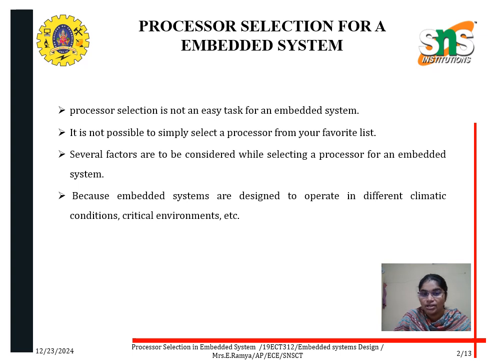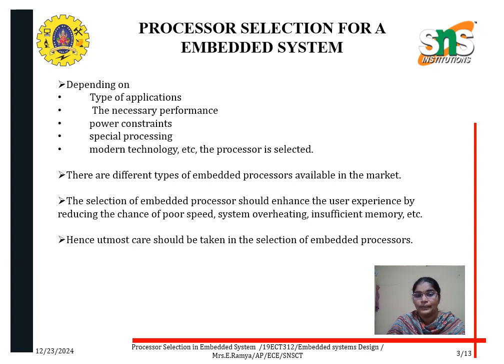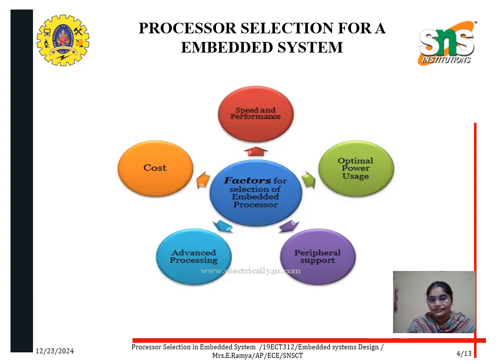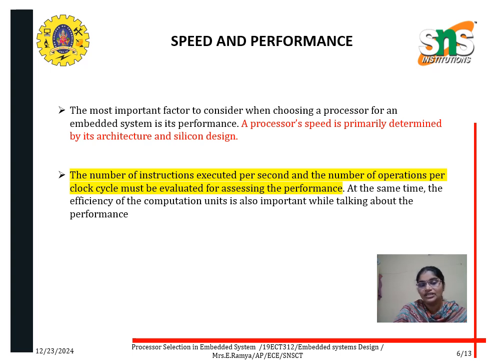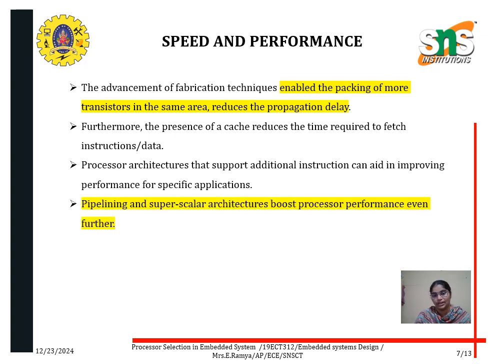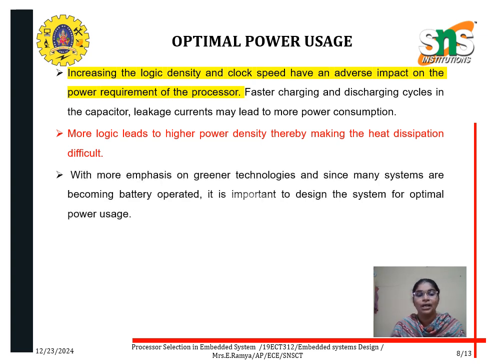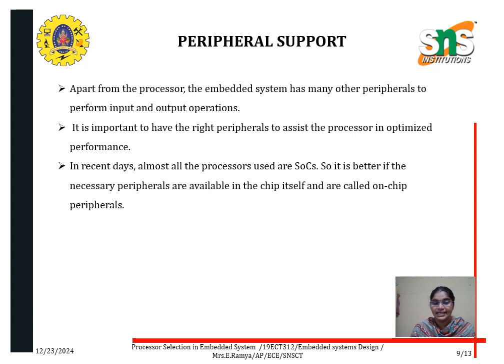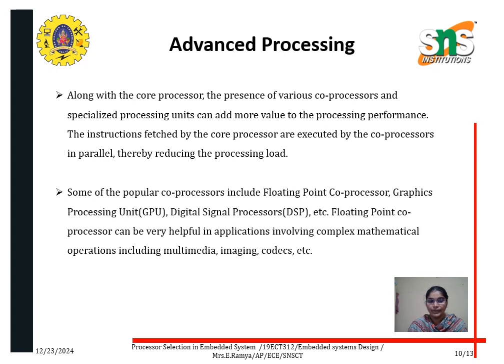Processor Selection in Embedded Systems/Mrs.E.Ramya, AP/ECE/SNS Institutions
Introduction:
Briefly introduce the role of processors in embedded systems, highlighting their importance in determining system performance, power efficiency, and functionality.

Key Factors in Processor Selection:

Application Requirements:
Explain how understanding the specific needs of the system is the first step. Use examples like low-power processors for IoT devices or high-performance multicore processors for robotics.